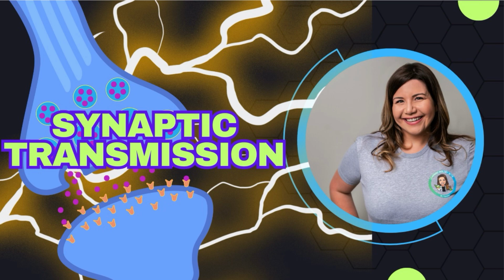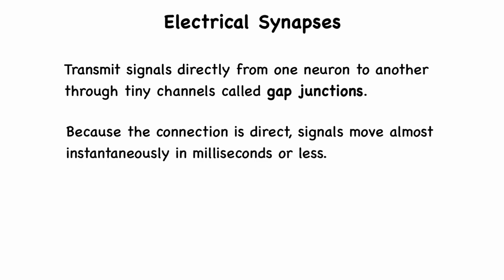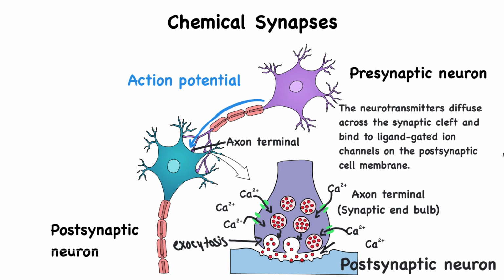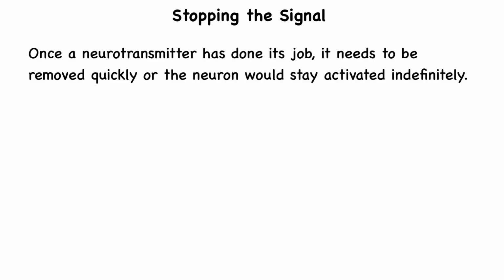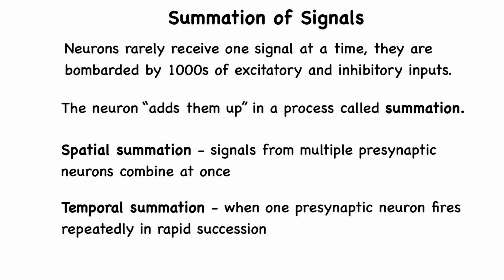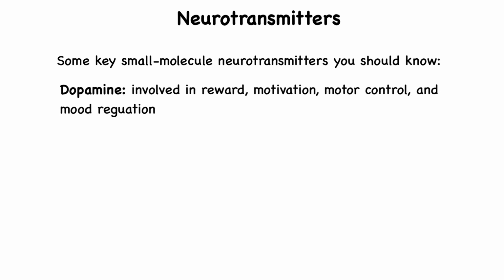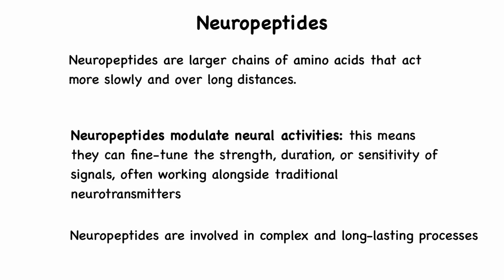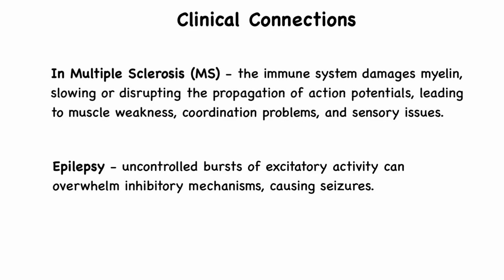How Neurons Talk: Synaptic Transmission, Neurotransmitters, and Ending the Signal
Are you struggling to understand synaptic transmission in the nervous system? In this video, I break down how neurons communicate step by step using neurotransmitters, synaptic vesicles, ion channels, and action potentials. Whether you're studying anatomy and physiology, neuroscience, biology, or preparing for exams like A&P, MCAT, HESI, TEAS, or NCLEX, this lesson makes complex neuroscience concepts simple and clear.

👉 What you’ll learn:
✔️ What happens at the synapse
✔️ How action potentials trigger neurotransmitter release
✔️ The difference between chemical and electrical synapses
✔️ Excitatory vs inhibitory postsynaptic potentials (EPSPs & IPSPs)
✔️ The role of calcium ions (Ca2+) in neurotransmitter release
✔️ Examples of neurotransmitters like dopamine, serotonin, acetylcholine, GABA
✔️ How reuptake and enzyme breakdown stop the signal

This video is perfect for college biology students, nursing students, pre-med, or anyone who wants to finally understand how neurons send signals across the synaptic cleft!